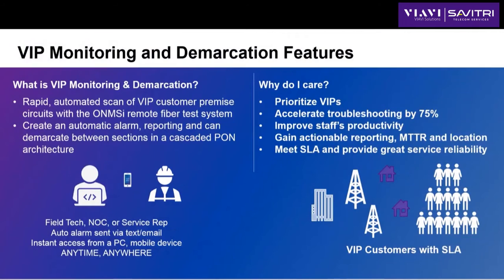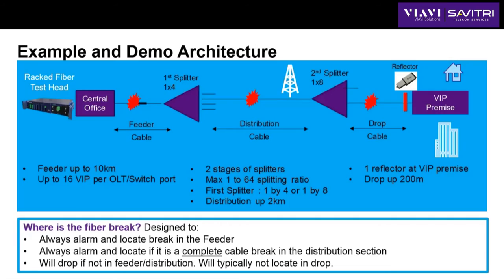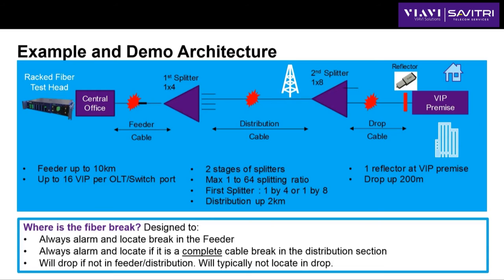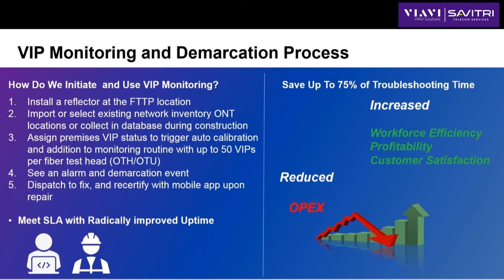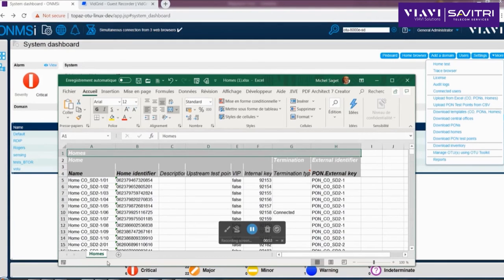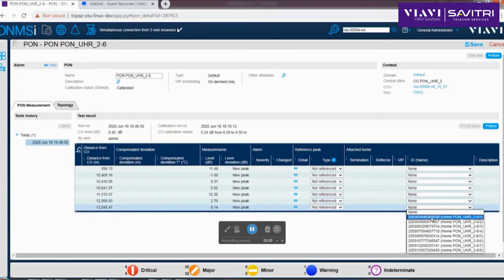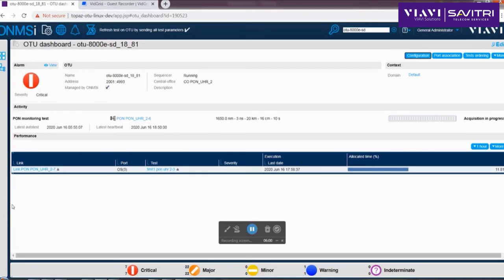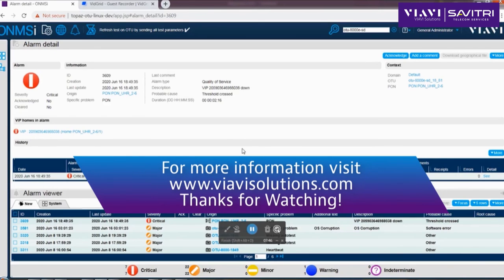Onmsi_vip-monitoring-Savitri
The second video in our ONMSi PON Manager Series will take a closer look at VIP Monitoring and how it can reduce MTTR.